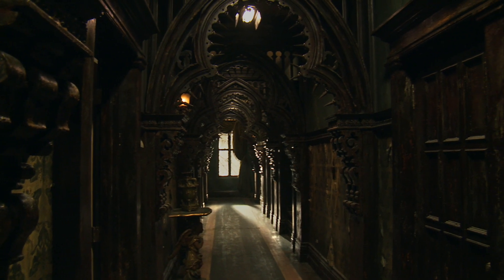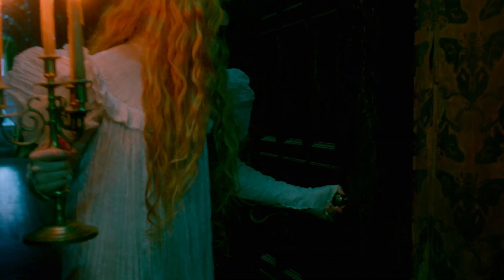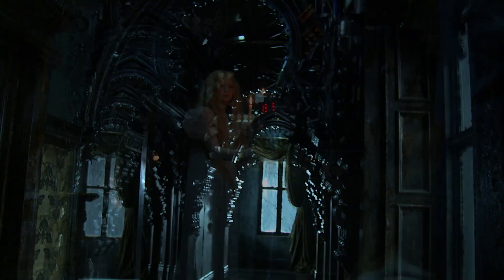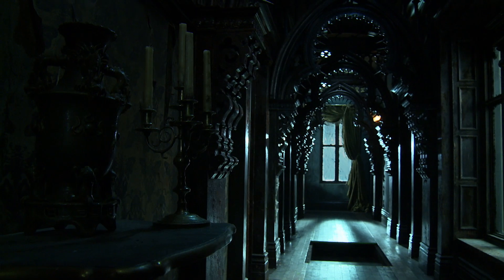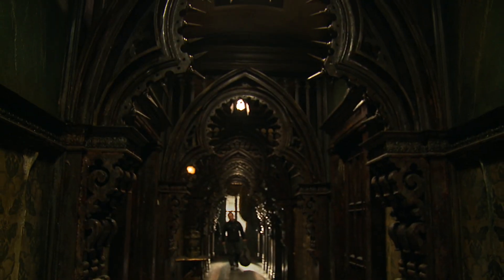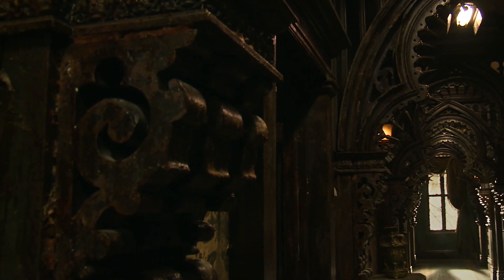Crimson Peak - Remember Ghosts Featurette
Nu in de bioscoop, ook in IMAX.

CRIMSON PEAK is de nieuwe, duistere en huiveringwekkende film van regisseur Guillermo Del Toro (Pan’s Labyrinth, Hellboy). Een jonge Amerikaanse vrouw (Mia Wasikowska) wordt verleid door een aantrekkelijke vreemdeling (Tom Hiddleston). Hij neemt haar mee naar zijn spookachtige huis bovenop een berg van bloedrode klei. Ze ontdekt al snel dat het huis een mysterieus verleden heeft vol geheimen die haar achtervolgen.

Verder met o.a. Jessica Chastain en Charlie Hunnam.

CRIMSON PEAK draait vanaf 15 oktober in de Nederlandse bioscopen, ook in IMAX.